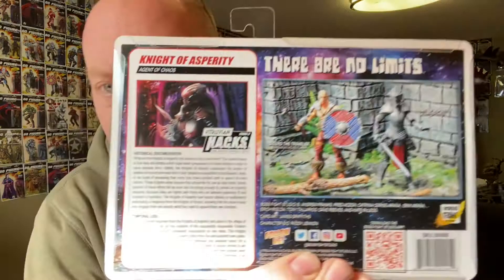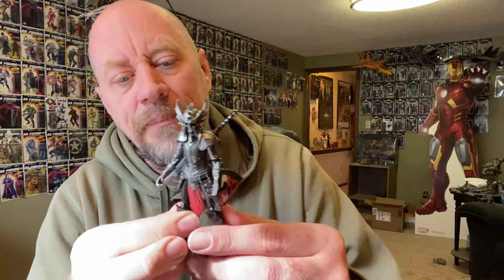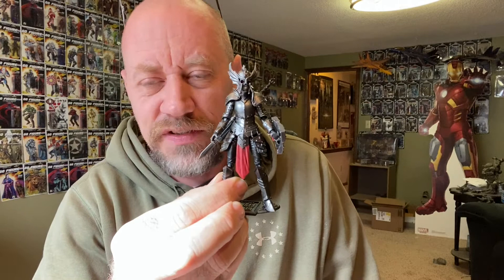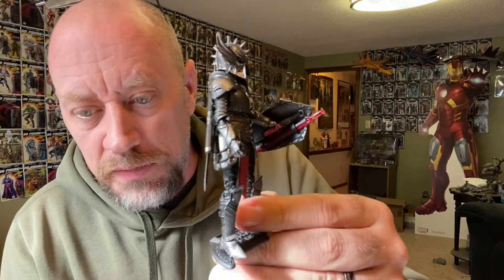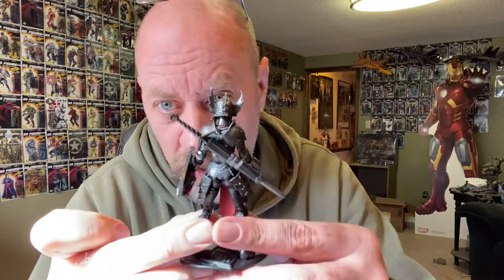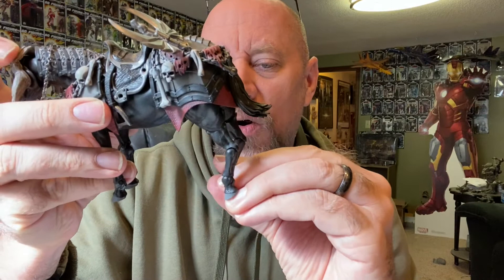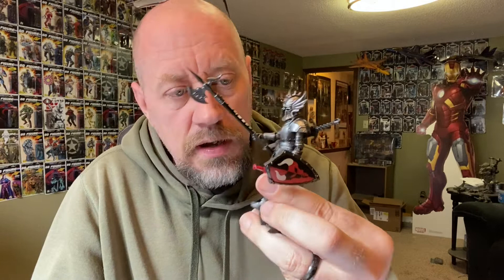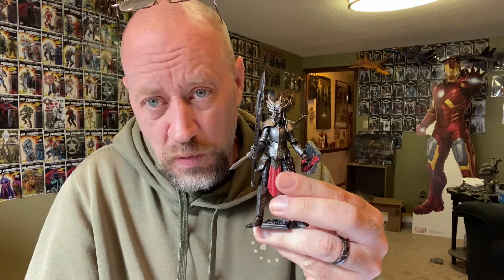Boss Fight Studio Female Knight of Asperity Unboxing & Review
What a week for cool toys! And it just keeps coming, this time from Boss Fight Studio with the much anticipated and very cool female Knight of Asperity!